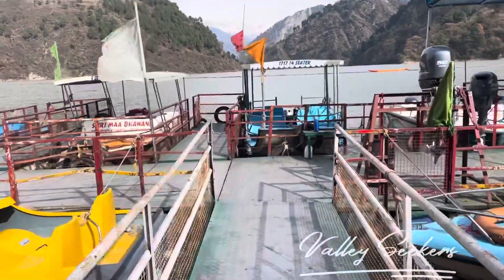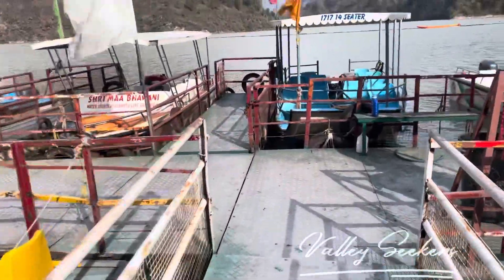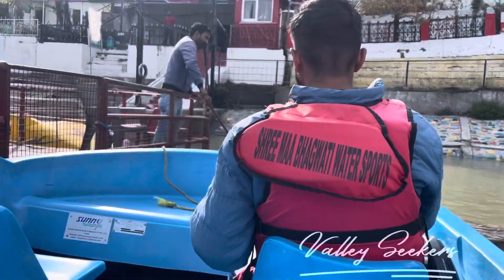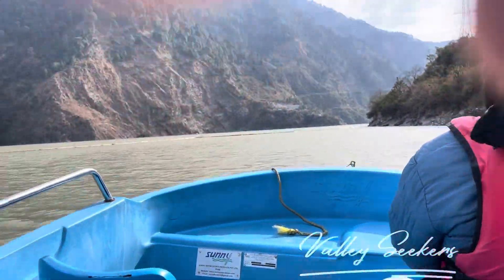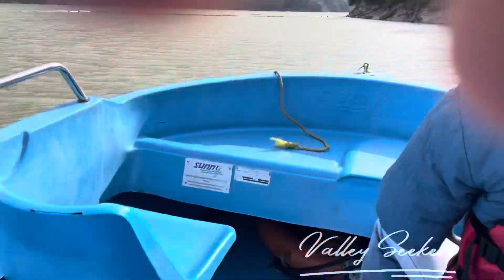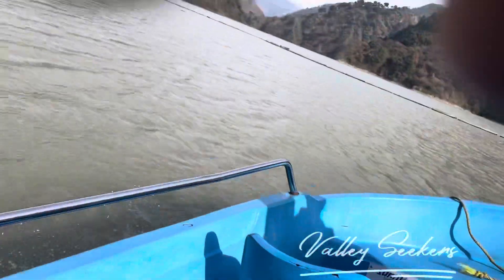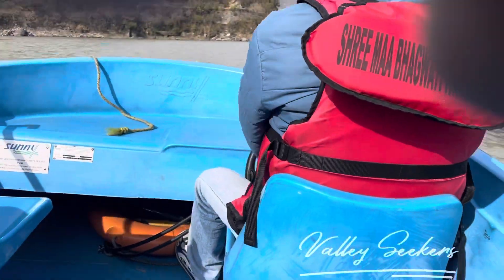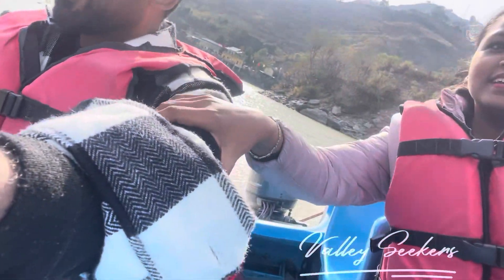Speed boating in Chamera lake !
In this video We are travelling through Dalhousie, himachal. We went to Chamera lake only for speed boating and had wonderful experience.

Live worship in snow (Yahowa Raja Hai)